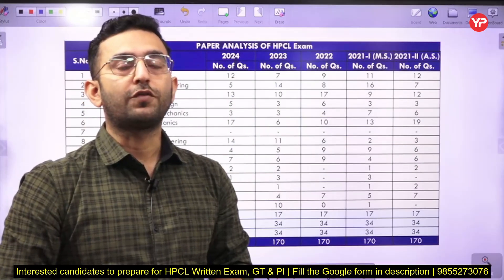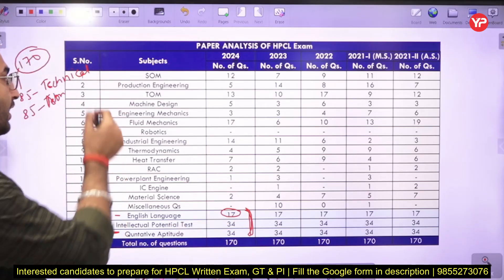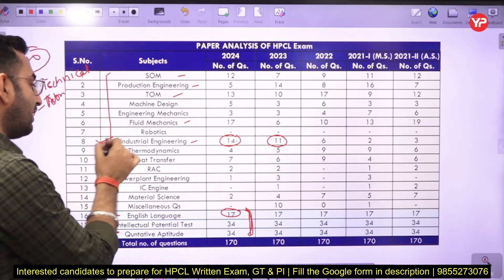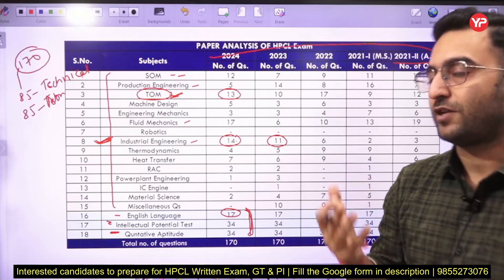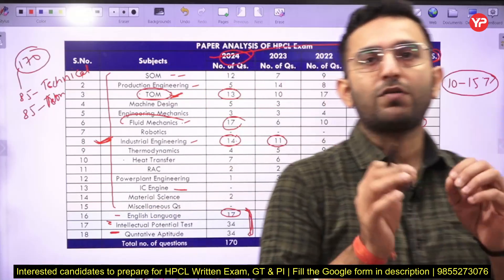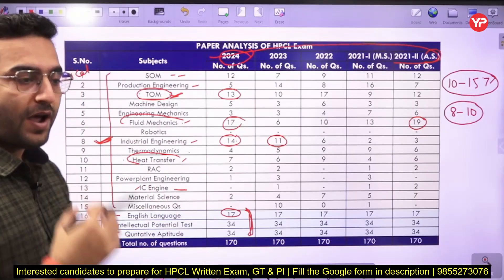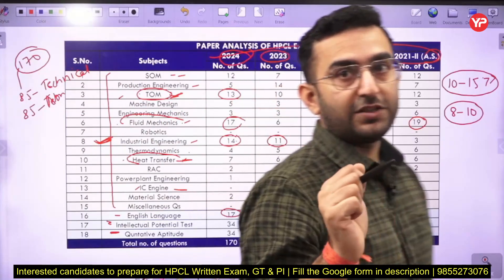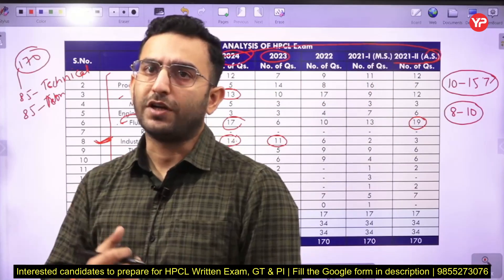Detailed analysis of HPCL Mechanical 2021-2024 previous year papers | Subject wise weightage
Detailed analysis of HPCL Mechanical 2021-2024 previous year papers | Subject wise weightage | Much awaited HPCL officers recruitment 2025 without GATE starts from 1 June | Notification

Interested candidates to join Tailor made module for HPCL Exam ,Fill the Google form

HPCL Exam Prep Alert! 🚨

Join our FREE dedicated WhatsApp group by YourPedia! 📚

Get access to:

Important contents, topics,
Practice questions with solutions and much more
Valuable study materials.🙌🏼

Boost your HPCL preparation with YourPedia! 💪